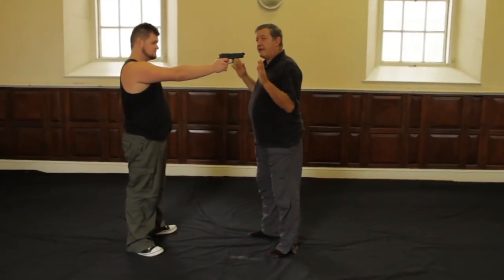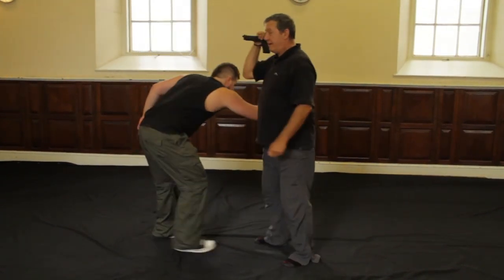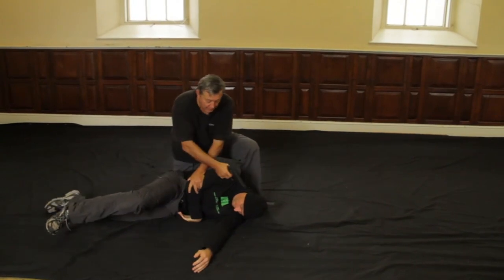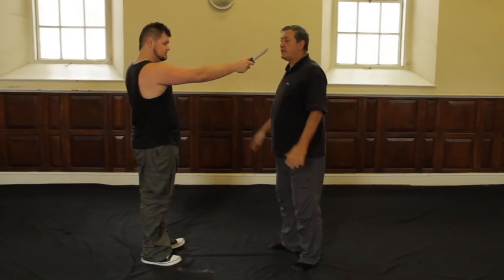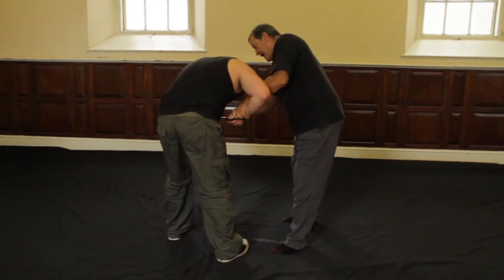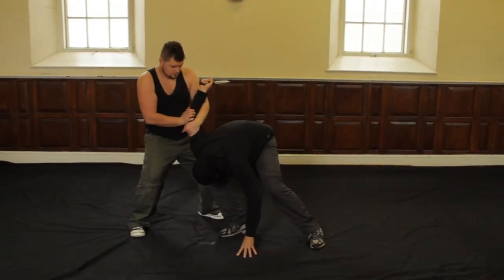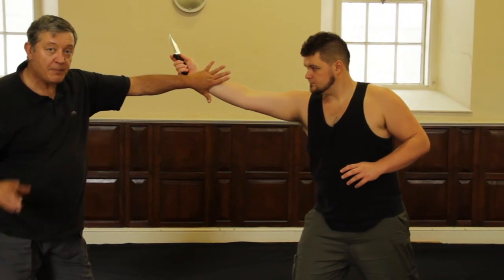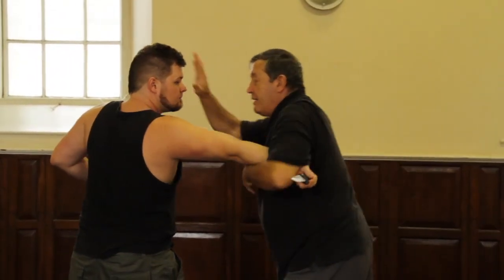Self Defense for South Africans Part 2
We Live in a violent society. Some of these principles and techniques may save your life one day. You can't rely on the authorities (police) to protect you in the moment. Be your own protector. Be empowered!